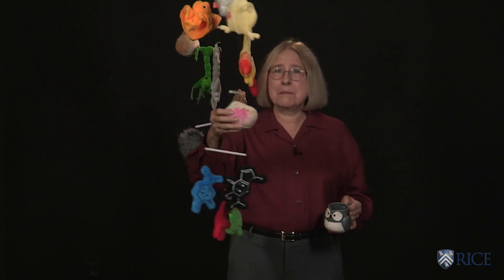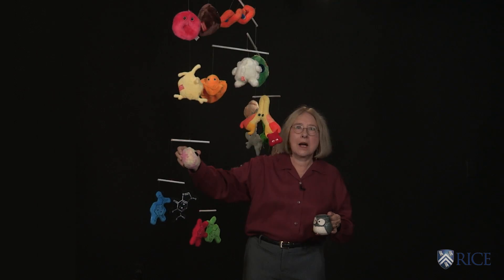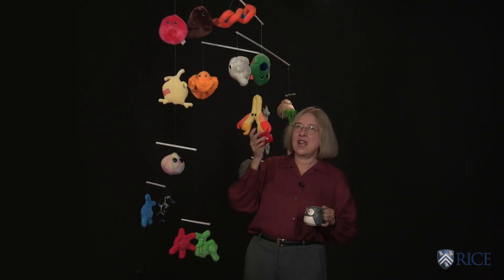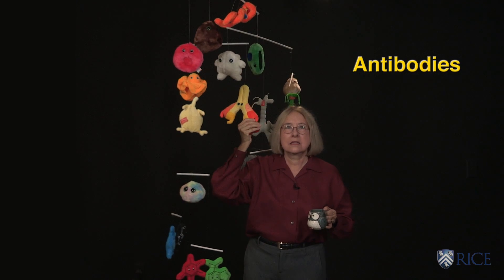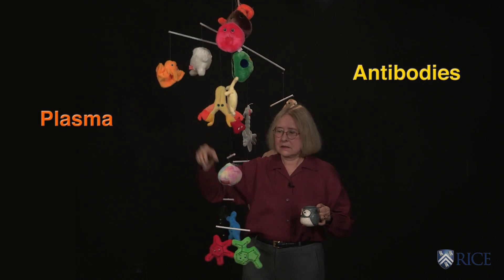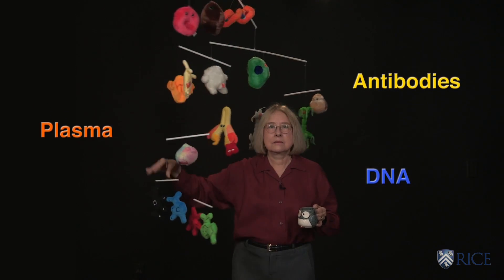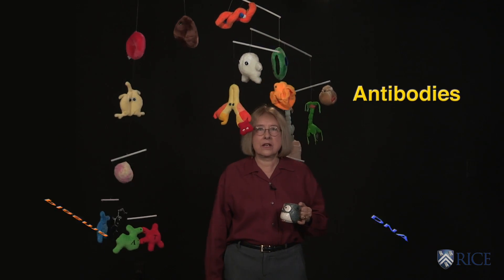Fundamentals of Immunology: Death by Friendly Fire | RiceX on edX | Course About Video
What if your own immune system attacked you? Learn what can go wrong and how to deal with immune errors.

The immune system is very powerful and very versatile. Most people forget it is just as capable of destroying your own cells as it is those of a pathogen.

In this biology and life sciences course, we’ll flip the basic question of, “How does the immune system protect you?” to, “How can your immune system endanger you?”

First, we will look at basic mechanisms that determine whether the immune system is roused to action or instructed to stand down, including the roles of inflammasomes and T regulatory cells and the results of mutation to genes and their importance in producing regulatory proteins. Then, we will apply these insights to explain the etiology and treatment of autoimmune diseases and look at a variety of misdirected immune attacks, including allergies, attacks on red blood cells and cellular responses that can produce damage ranging from rashes to autoimmune cellular destruction. Finally we will discuss the protection of transplants from an immune system that views them as foreign invaders instead of necessary replacements.

Inflammation and Tolerance: how the immune system decides whether to attack
Survey of Autoimmune Diseases: their etiology, treatment and prevention
Hypersensitivity: allergies, asthma, attacks by cells and antibodies, prevention and treatment
Transplants: testing for compatibility, treatment to prevent rejection, example survey